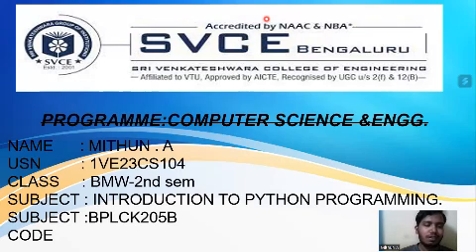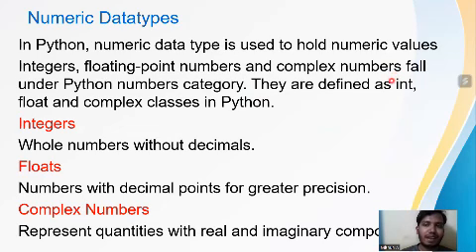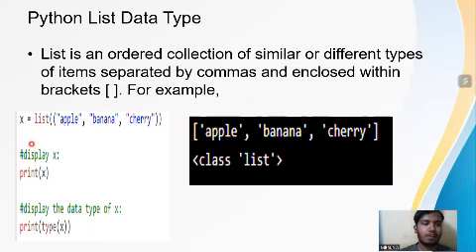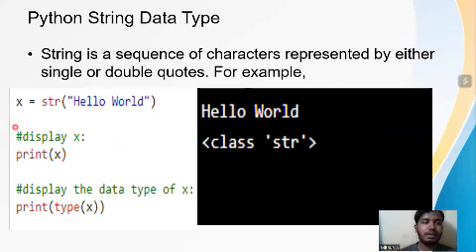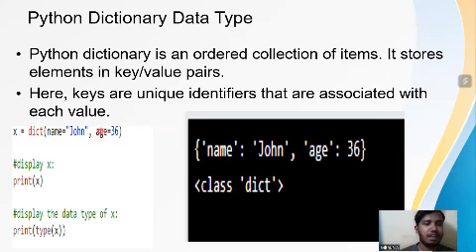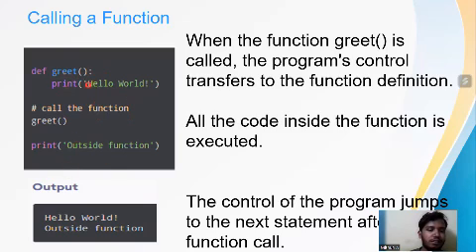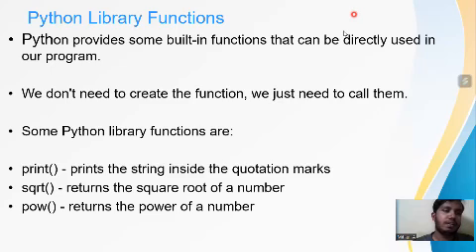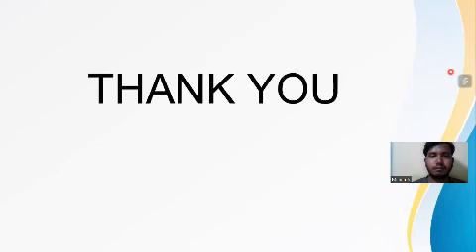Python Datatypes,Functions and exception Handling.